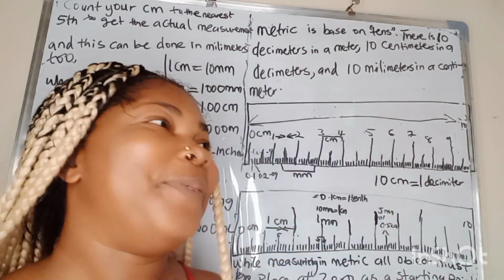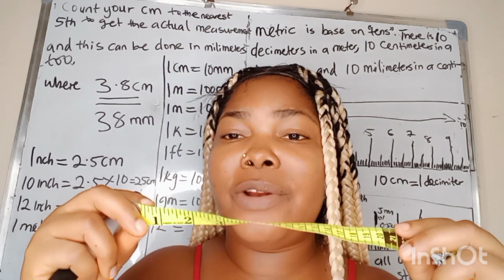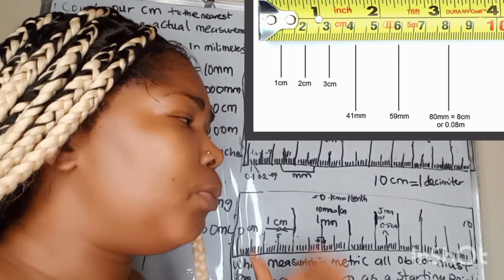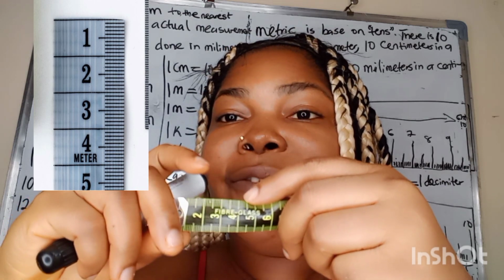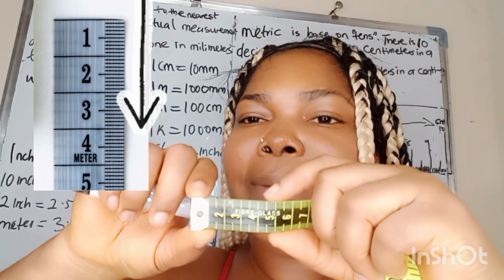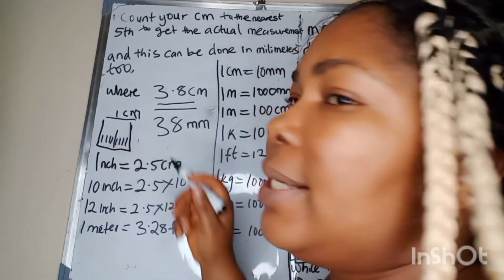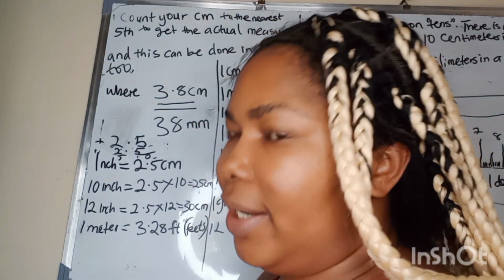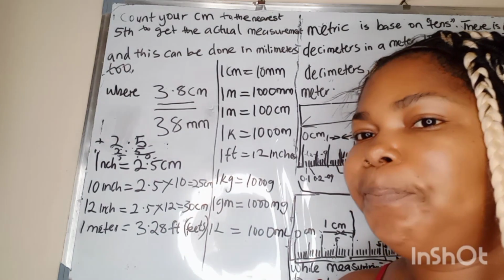How to interpret the metric tape measure@blisszystitches .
"Welcome to our comprehensive guide on how to read a metric tape measure! Whether you're new to metric measurements or just looking to brush up on your skills, this video is your ultimate resource. We'll demystify the metric tape, covering concepts like millimeters and centimeters, along with practical tips for precise measurements. Say goodbye to confusion and hello to accuracy!

check out this page for more tutorials on bodies measurements.